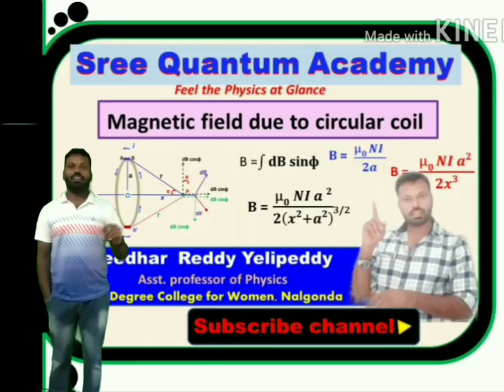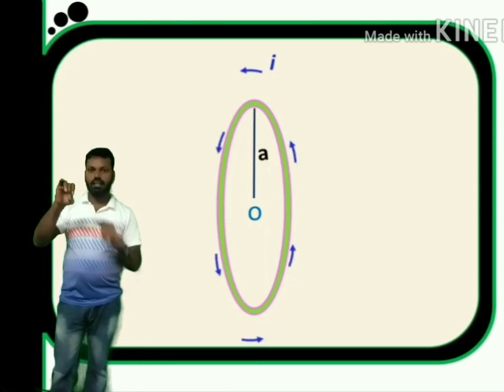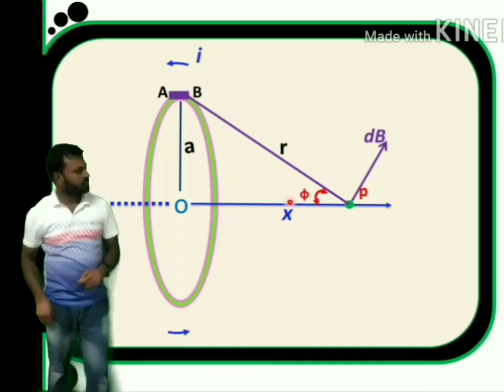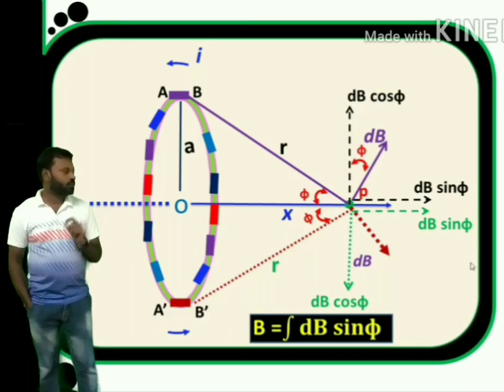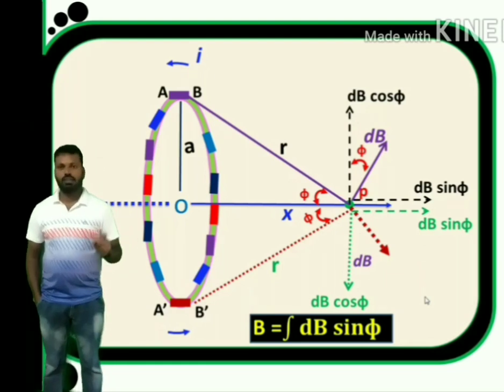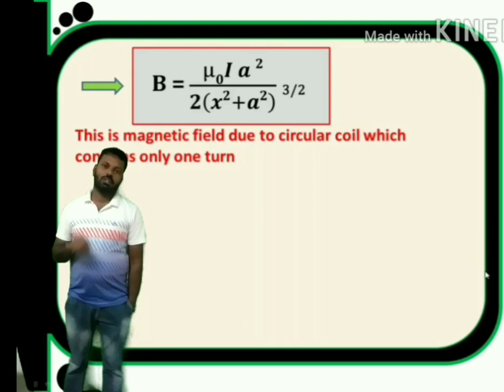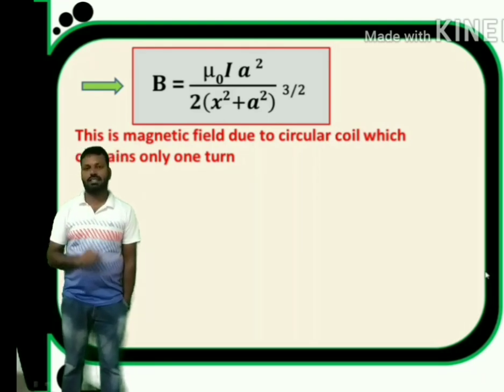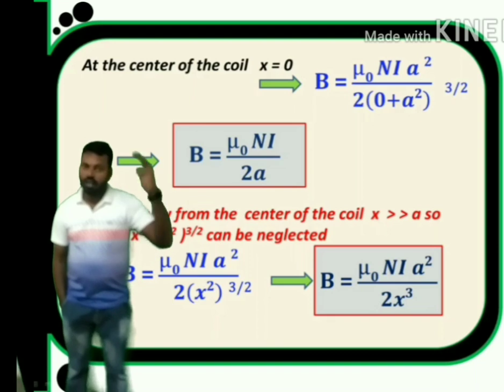Magnetic field due to circular coil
Application of biot savart law